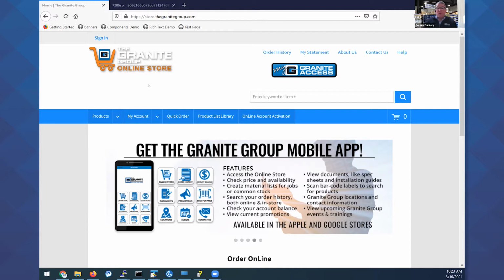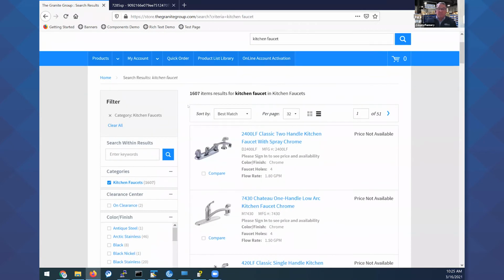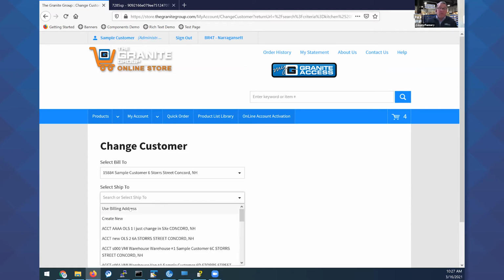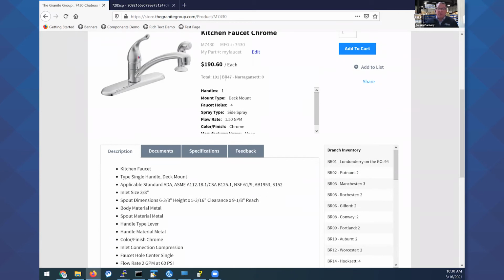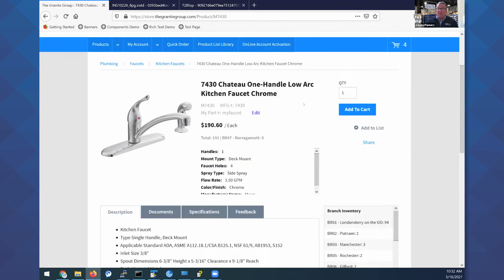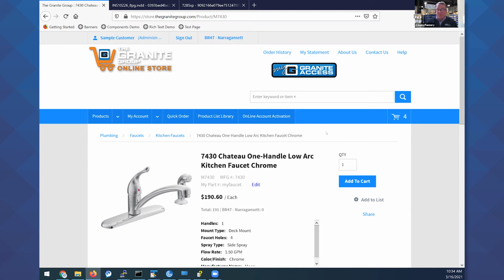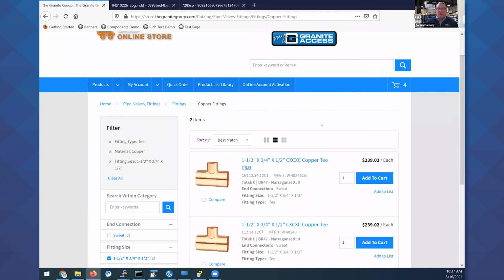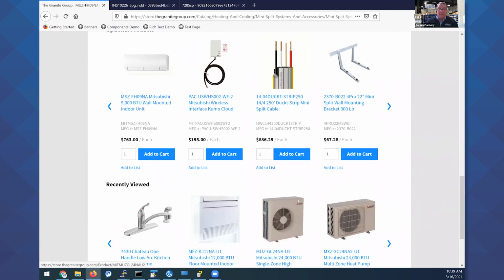OLS Training: Product, Price & Availability - March 2021